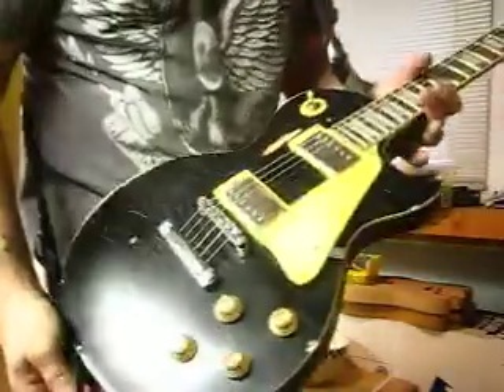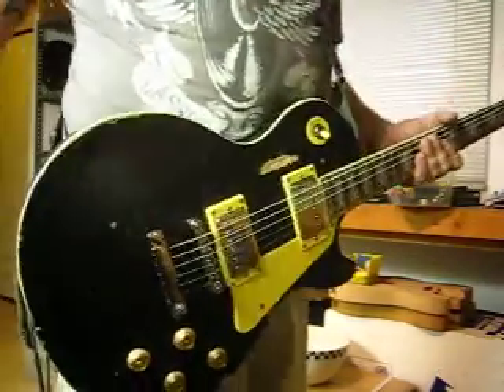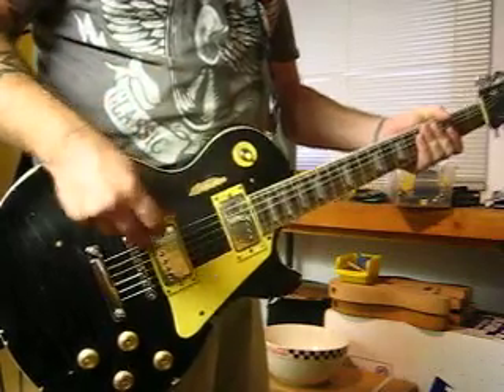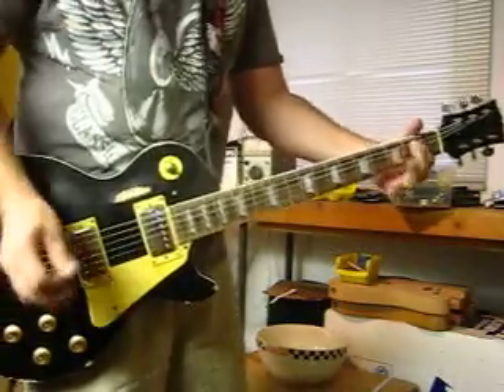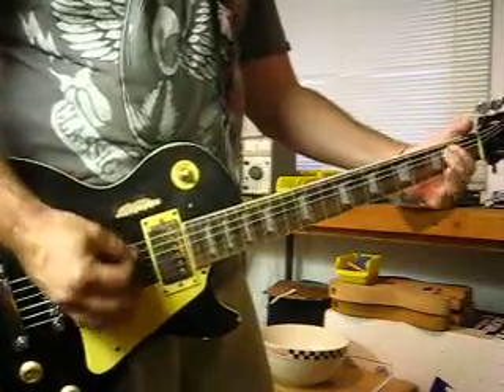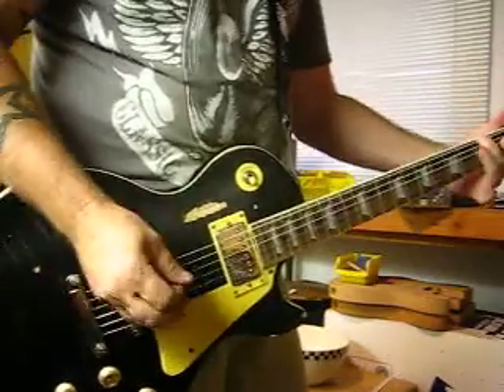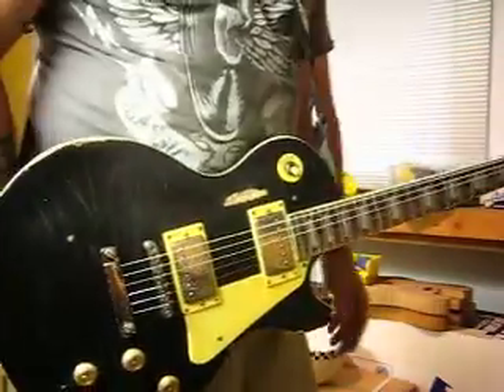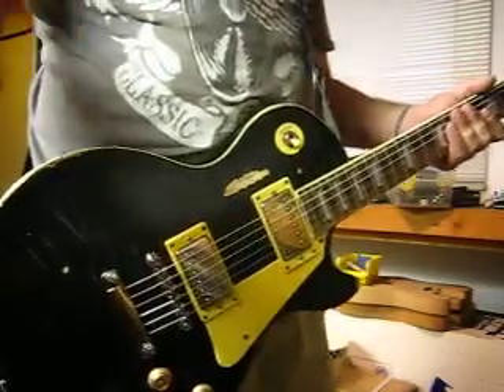Mike Gee Kustoms USA Custom Shop LP Standard / Black / Set Neck Relic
It features a Mahogany body with a Maple Cap and a slim Set (NOT BOLT ON!!) Mahogany / Rose wood Neck. She's beautifully bound both body & neck. For electronics I dropped in a set of PAF Style humbuckers (10.4k b & 7.9k N) that pump out tonefull  rhythm and leads. Scale is the typical 24.75 in scale. Sealed Gotoh tuners keep everything perfectly in tune. And unlike my old 1991 Gibson Les Paul that weighed a back killing 13 lbs, this gem is 8.5 Lbs.